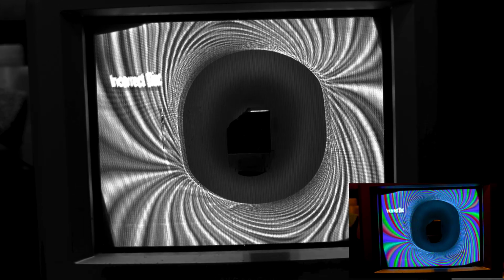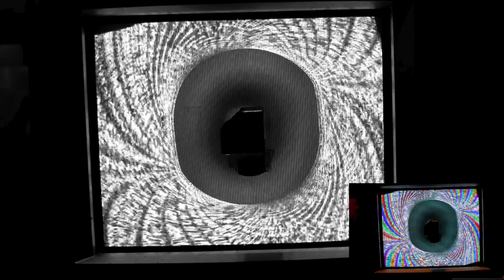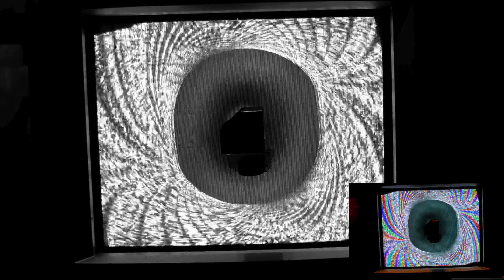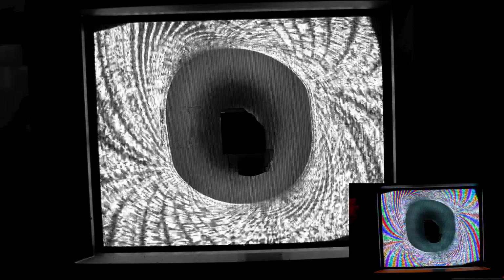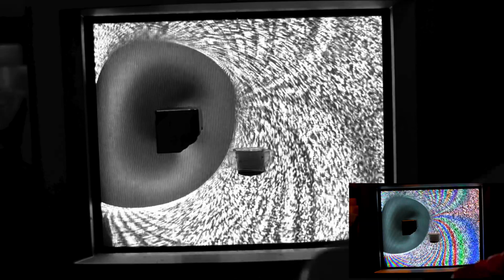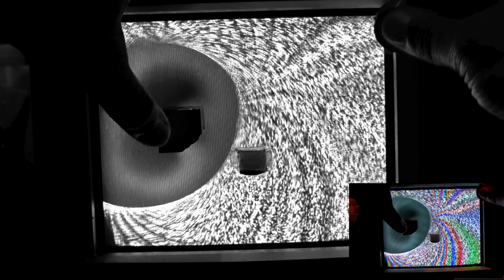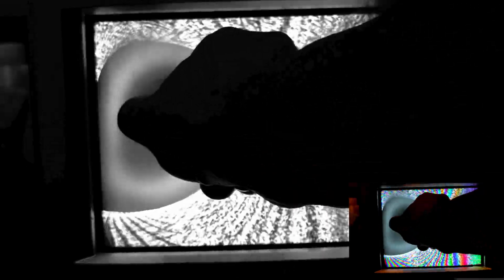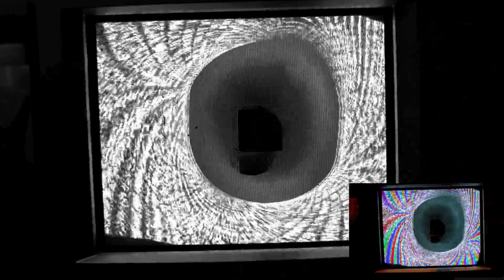Indepth view of a magnet's magnetic field visually rotating around a magnet. Set resolution to 2160p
In-depth view of a magnet's magnetic field visually rotating around a magnet via a CRT screen and additionally an unknown particle is moving (resonating) within the magnet's flux lines. I discovered this while placing a N52 magnet on a CRT screen when white noise is on the CRT screen.  The flux lines are not seen if white noise is not on the CRT screen.

I posted two videos of a person (C. Stephen Murray) who used metal filings near a magnet. These videos  should match the magnetic field flux lines mentioned in this video.